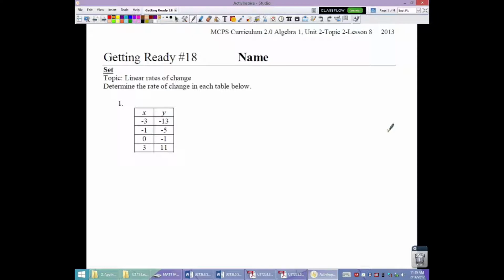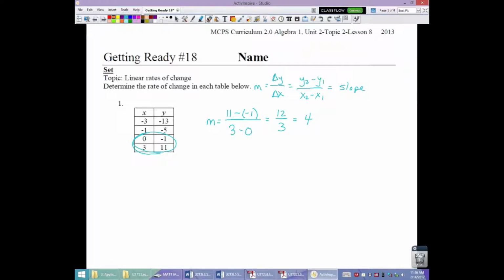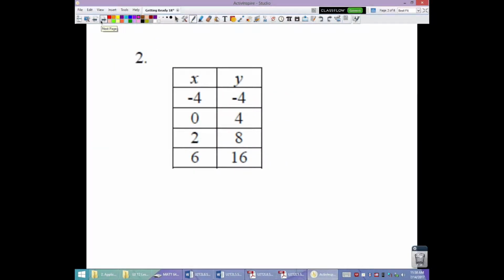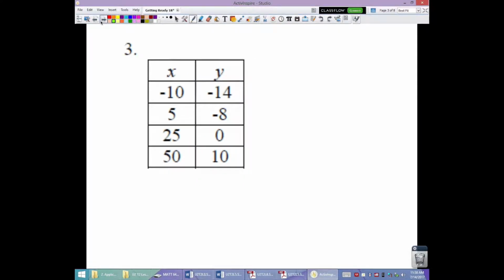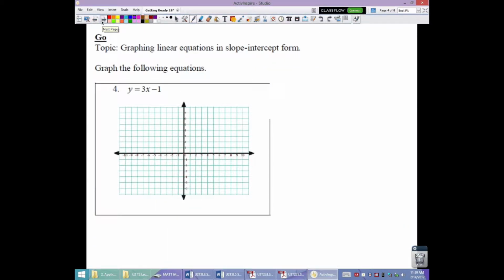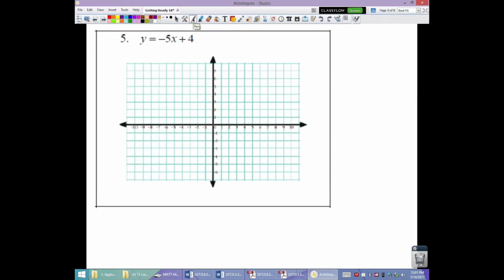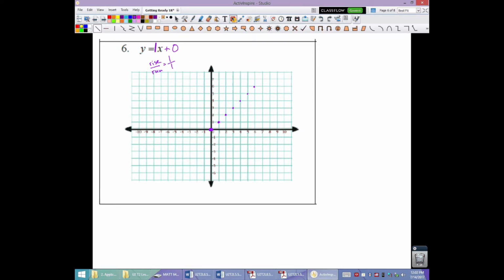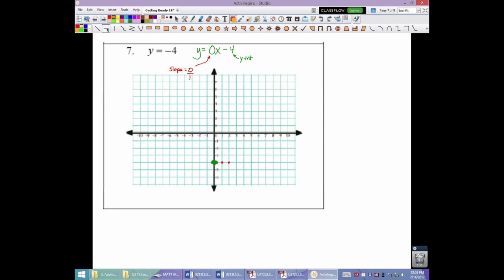Unit 2 Getting Ready 18